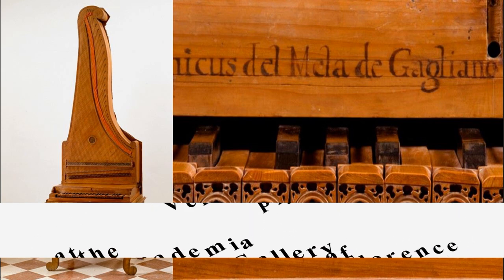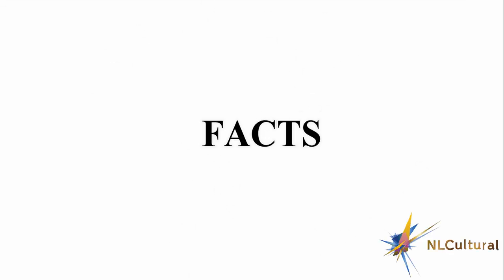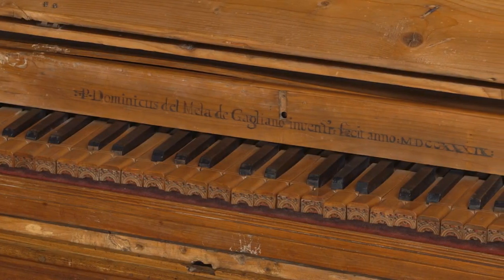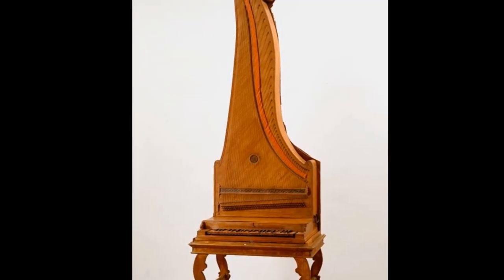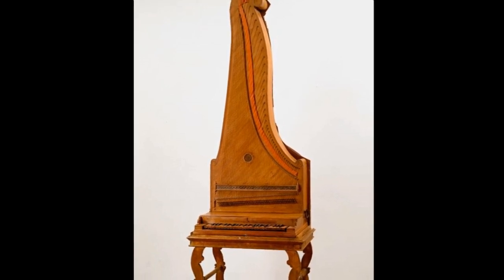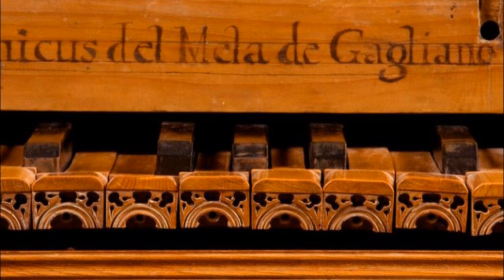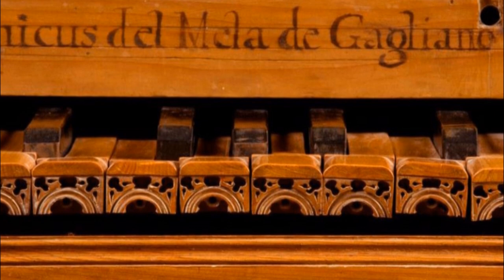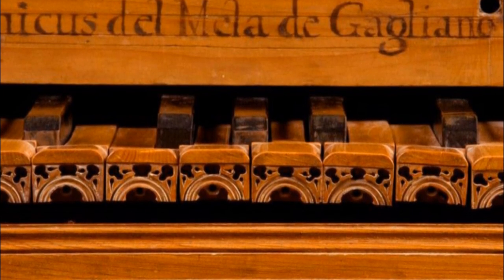Vertical piano at the Accademia Gallery of Florence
See full Interactive video on the Vertical piano at the Accademia Gallery of Florence

 Going to Florence, Italy, Visit the Accademia Gallery of Florence and see these amazing Paintings & Sculptures.